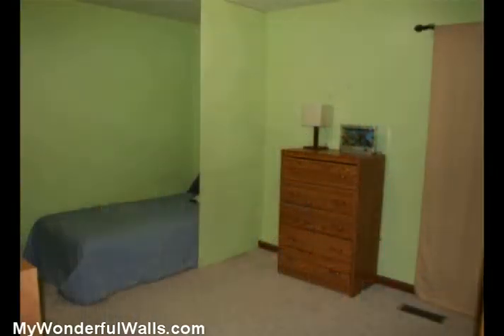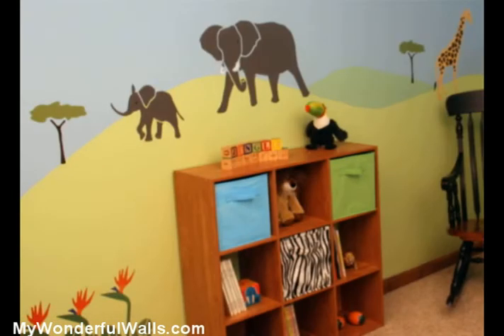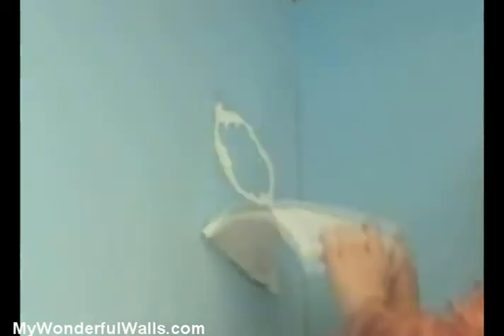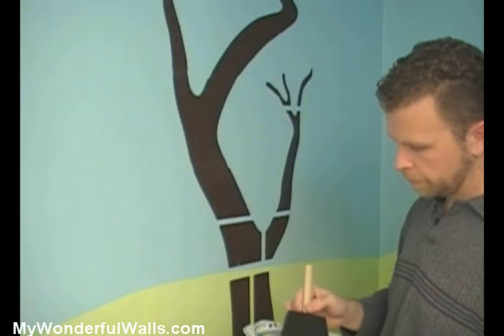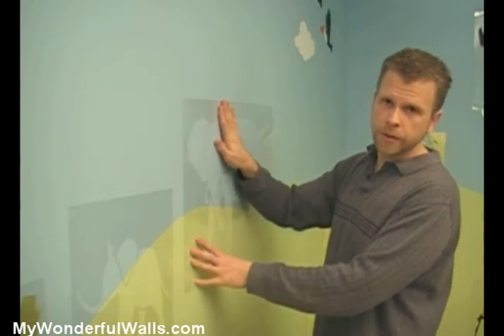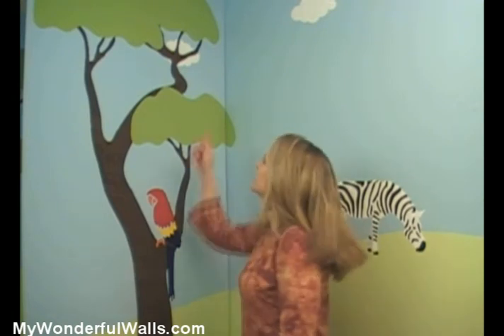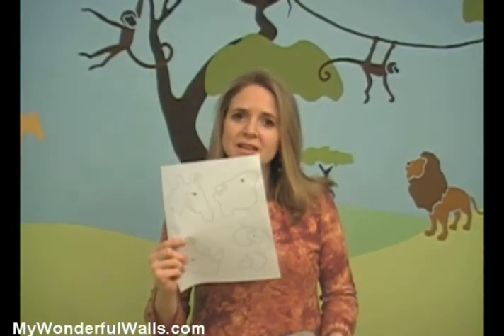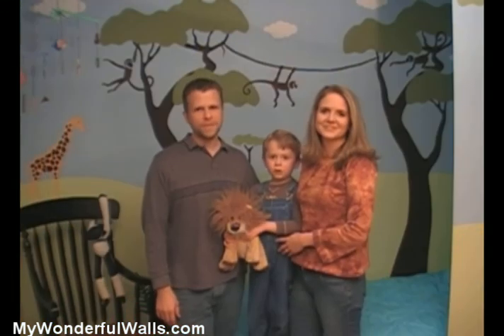DIY Jungle Room Wall Mural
How-to Paint a Jungle Mural for Kids Room
In this DIY tutorial, you'll learn how easy it is for you to make a jungle mural in your kid's room, using the Wild Jungle Safari Stencil Kit by My Wonderful Walls. Just stick the stencil to the wall, paint in, and remove. You'll have a delightful and colorful jungle room for your baby or little ones. This stencil kit contains a wide assortment of jungle animals, jungle trees and other jungle elements---elephant stencils, tiger stencil, lion stencil, macaw stencil,  monkey stencils, rhino stencil, butterfly stencils, lizard stencils, jungle plant stencils, toucan stencils and more! Paint this jungle mural on one wall or all four. Happy painting!